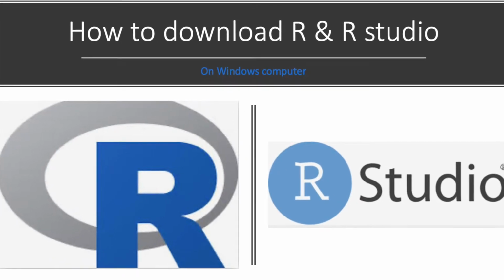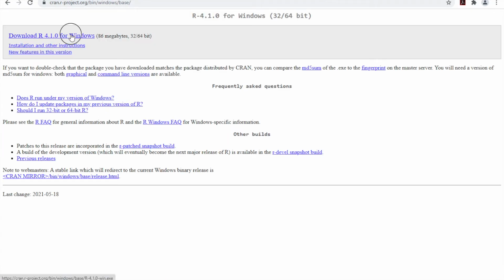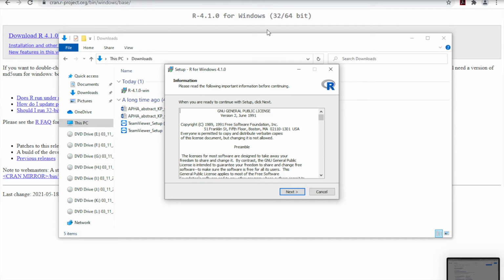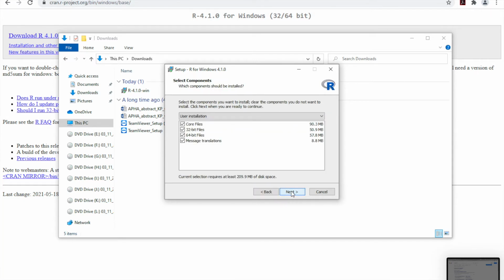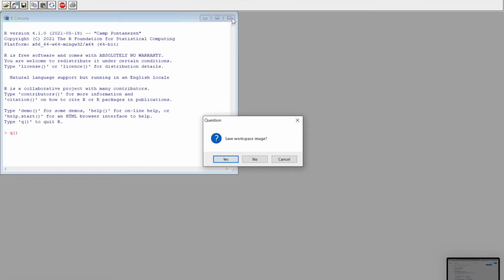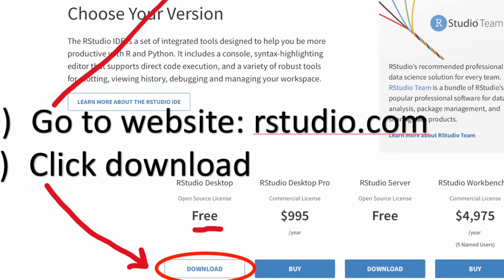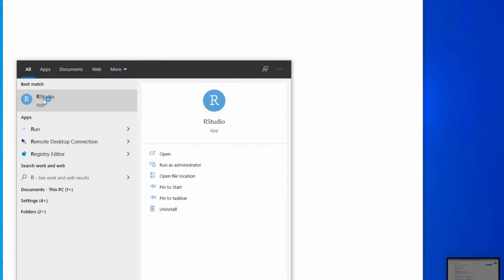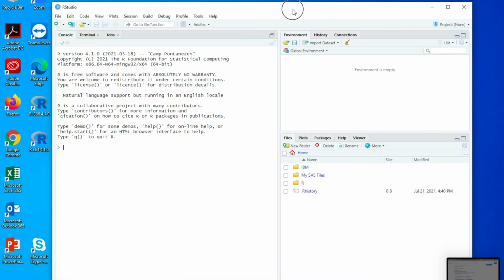Installing R & R studio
How to install R & R studio on Windows computer